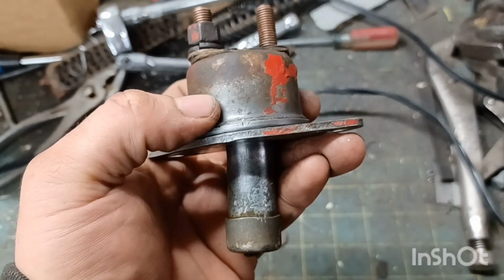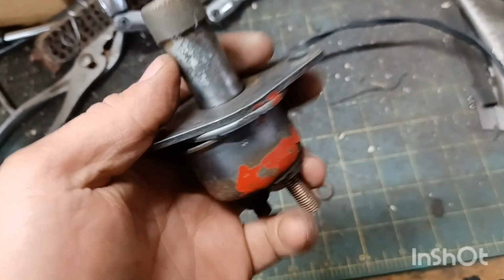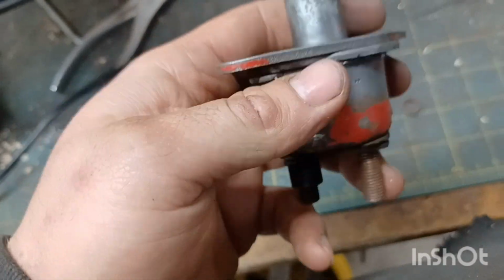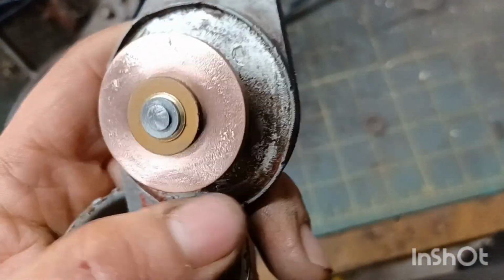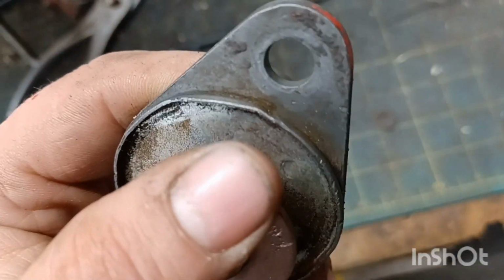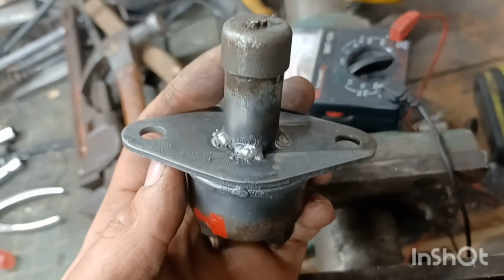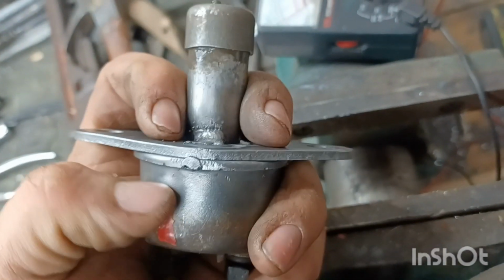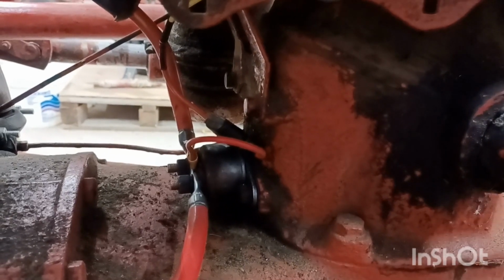Ford 2n / Late 9n Tractor OEM broken Starter Switch repair.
repair of the starter switch on a 2n / 9n Ford Tractor.